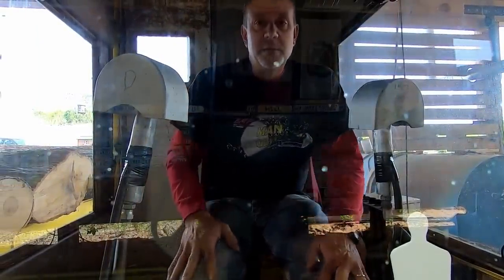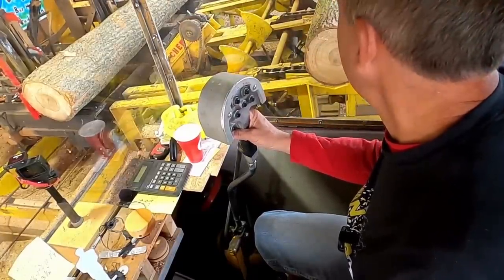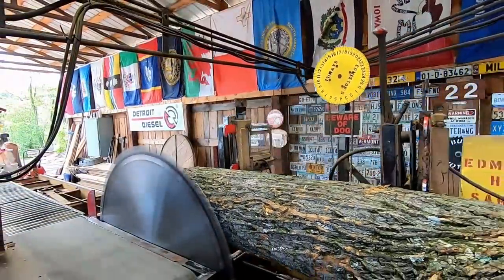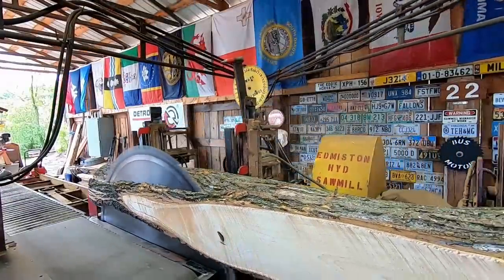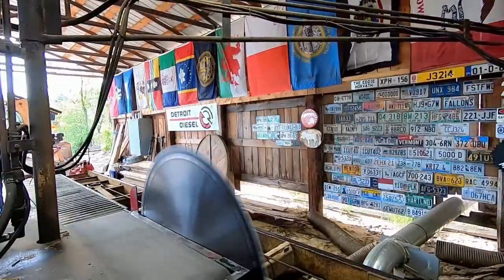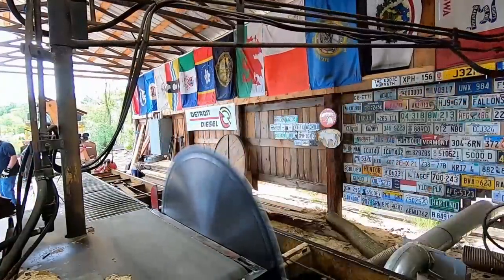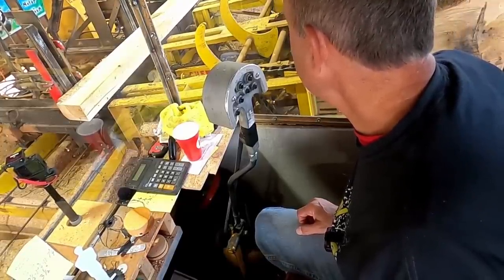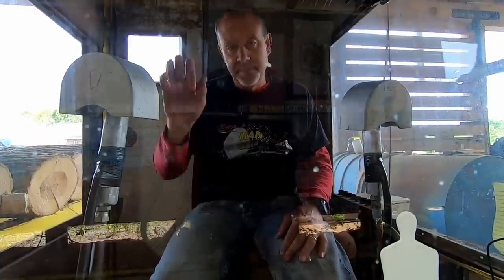sawing a poplar log & cab cam # 428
just a short one log video of sawing poplar and a new camera angle in the saw cab , hope you enjoy!